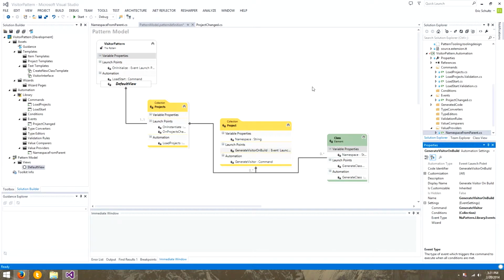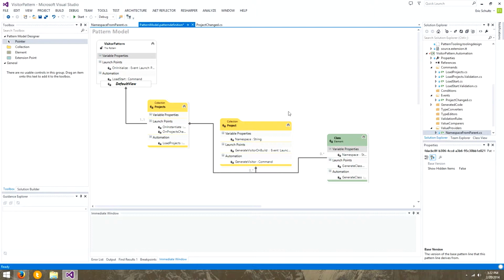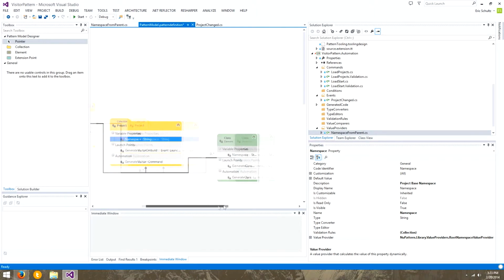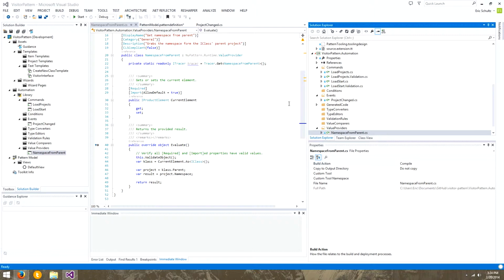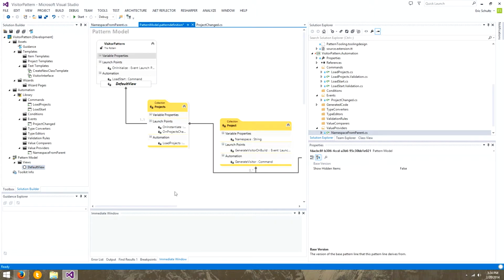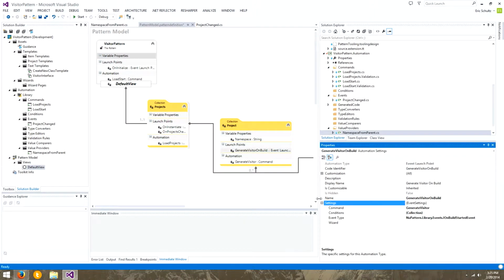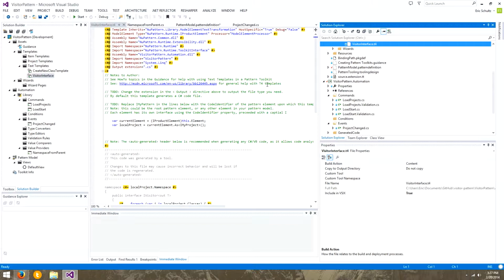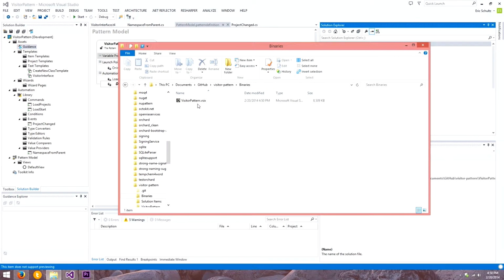NuPattern Toolkit Creation Tutorial, Part 3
A tutorial on how to create pattern toolkits with Outercurve NuPattern. To get additional information, including to install the toolkit yourself, visit: with Outercurve NuPattern. To get additional information, including to install the toolkit yourself,